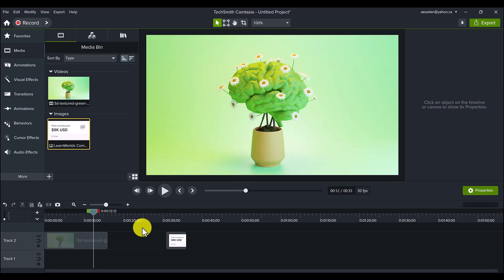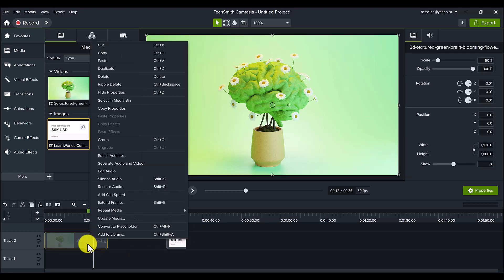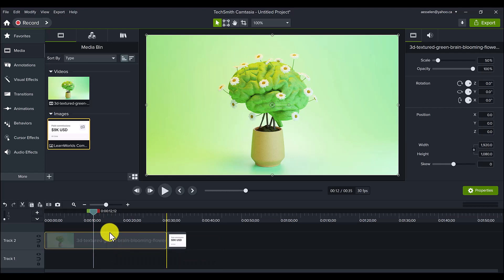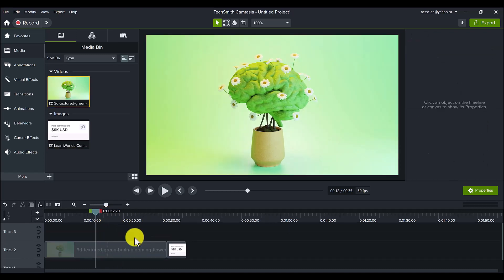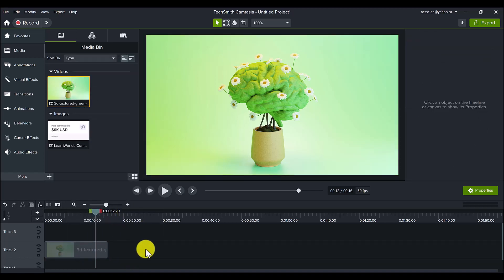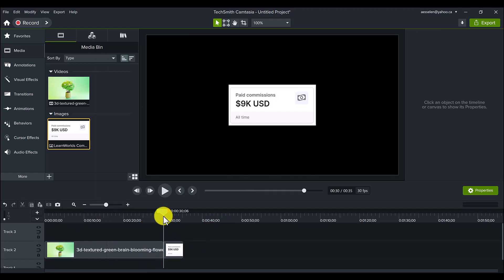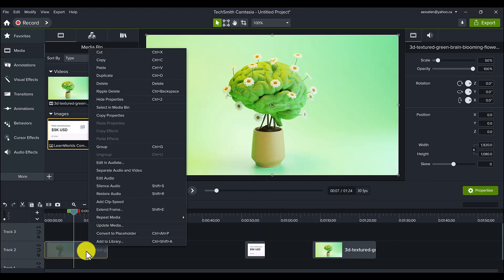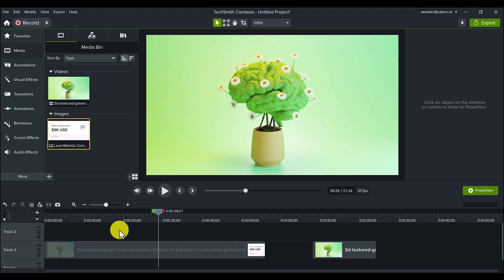Camtasia - Can You Edit Faster & Save Time Using the Repeat Media Feature?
Camtasia Tutorial // Do you need to duplicate video media while editing your video projects? Save time by using the "Repeat Media" feature. 👇